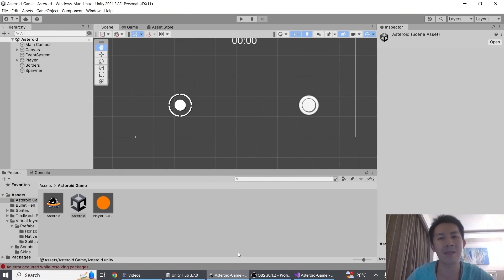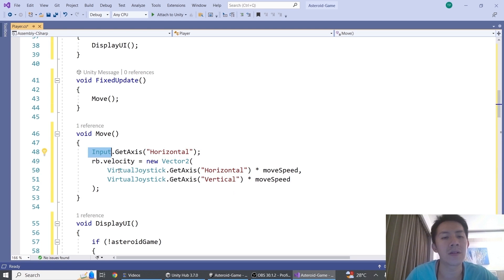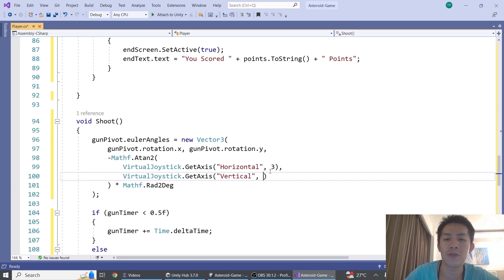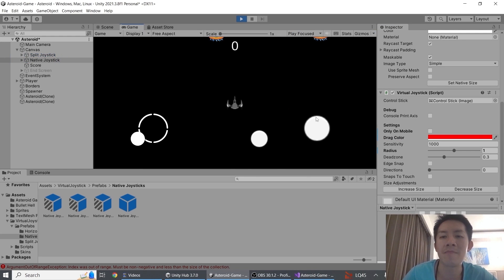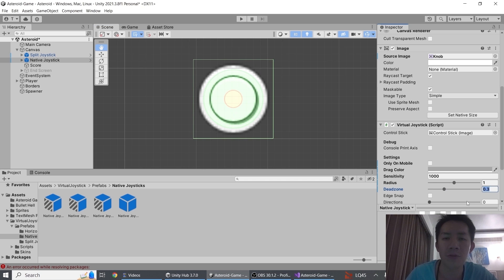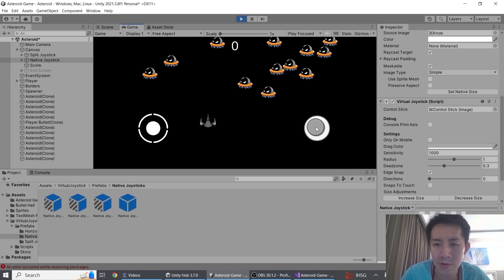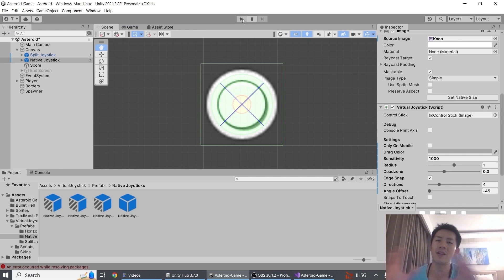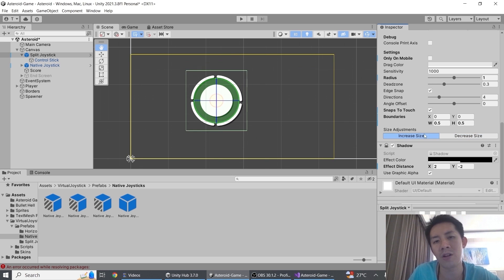Virtual Joystick Pack — How-to-use Guide + Trailer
A simple trailer and how-to-use guide for our free Virtual Joystick Pack, a free Unity Asset Store asset pack.

0:00 Introduction
0:17 Adding Joysticks
0:43 Reading Joystick Input
1:35 Reading Multiple Joystick Input
2:13 Joystick Properties
6:14 Conclusion